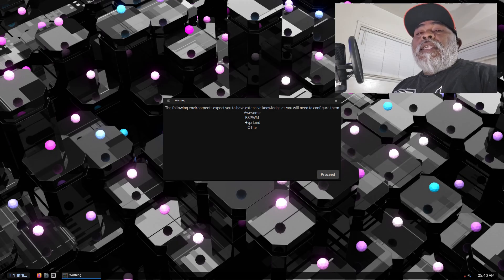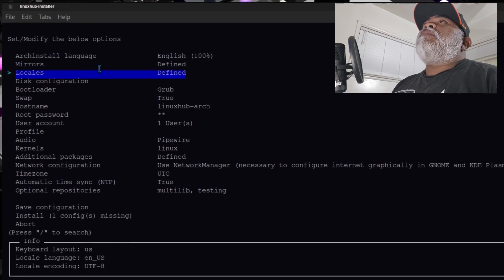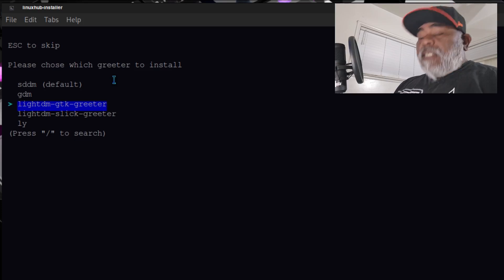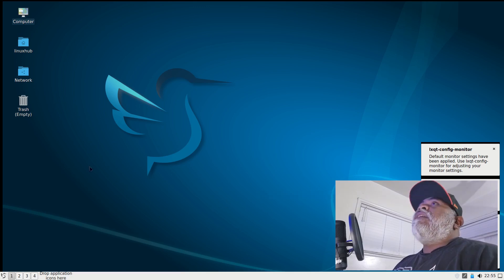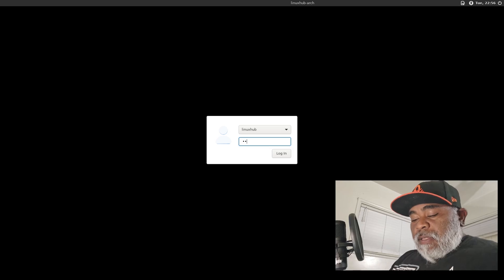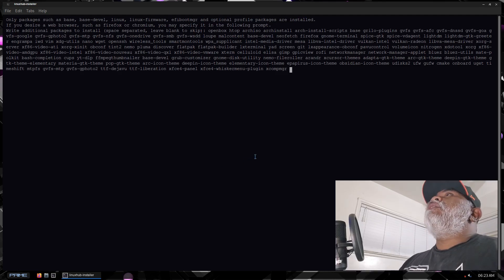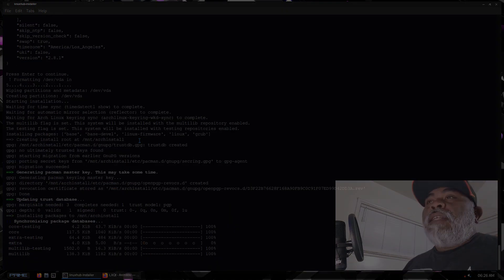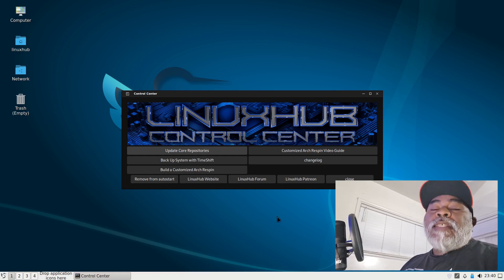Install any Desktop with LinuxHub Prime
On this video we will go thru the process of using LinuxHub Prime to install additional desktop environments.